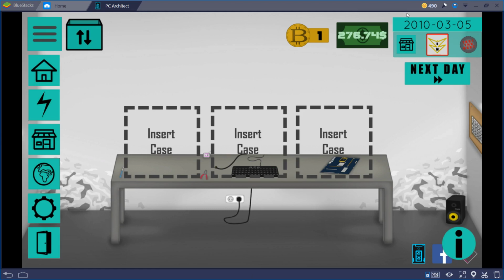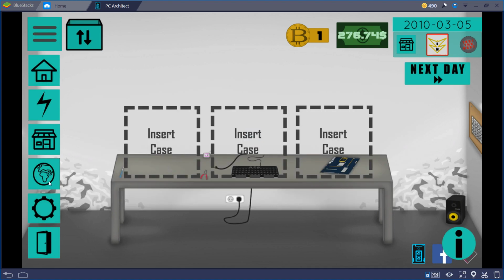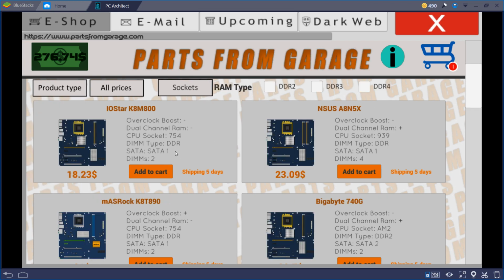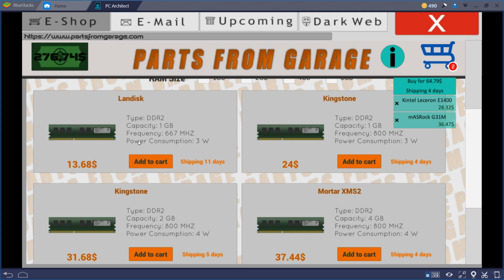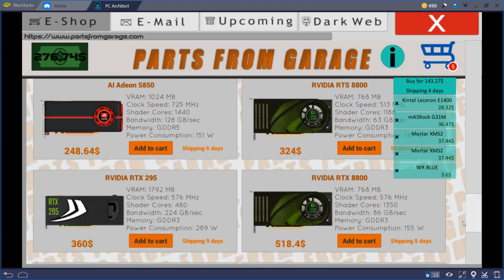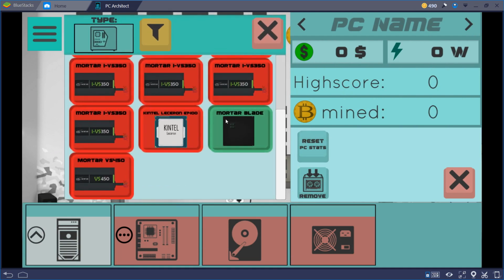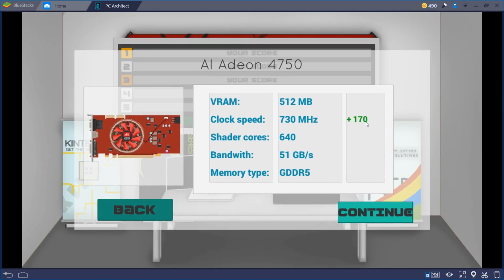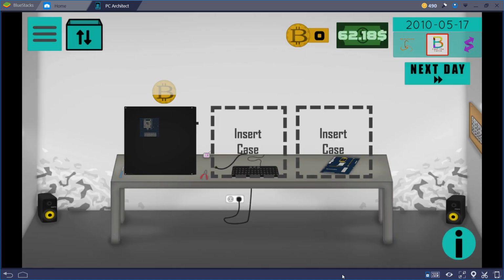PC Architect Basics (English)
A SUPER BASIC intro to pc architect.